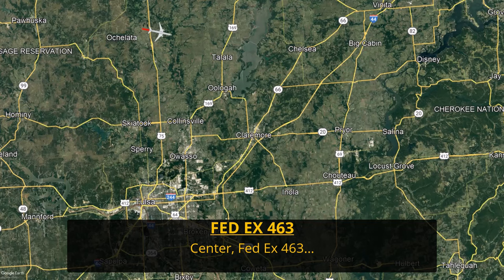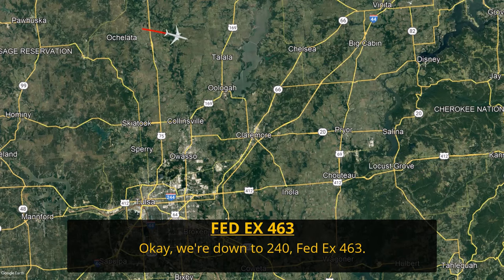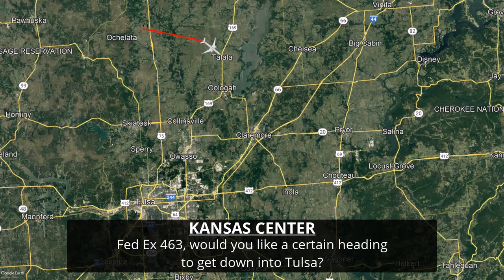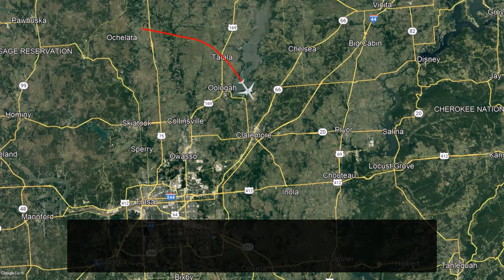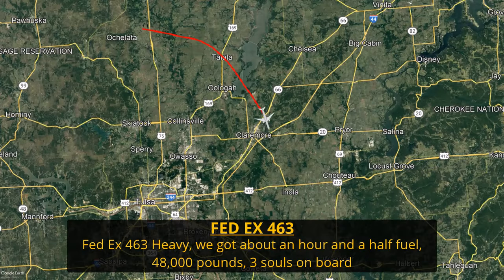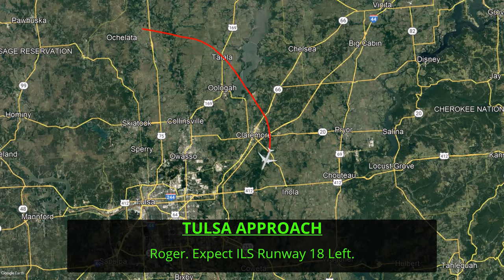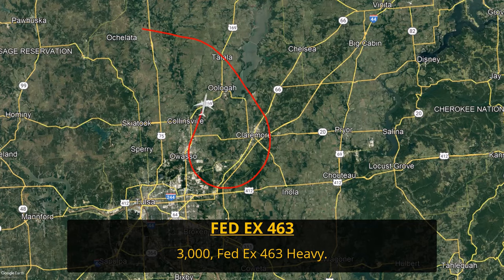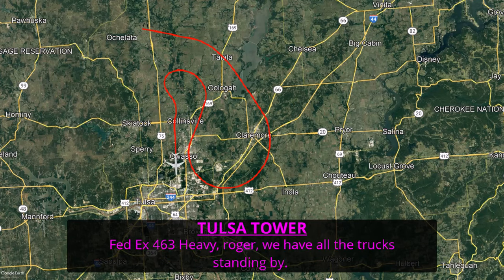Pilot's Worst Nightmare - Terrifying Cargo Fire!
Cargo fires are extremely dangerous and a pilot's worst nightmare! The pilot's on this Fed Ex flight only had a few minutes to make a decision in order to deal with this emergency.